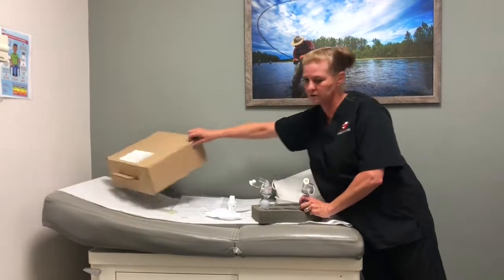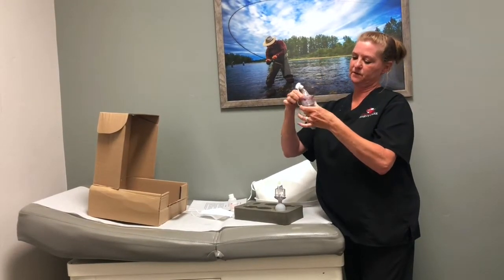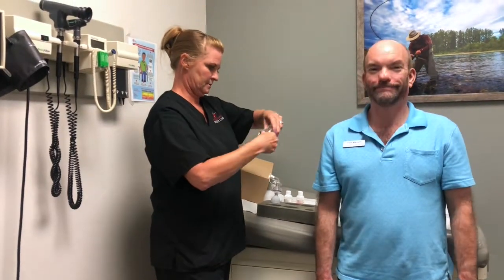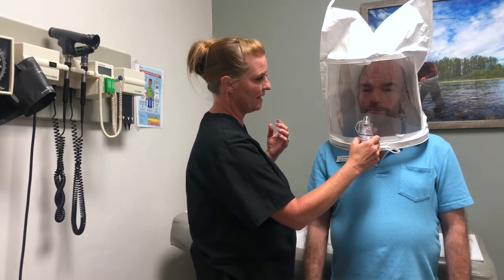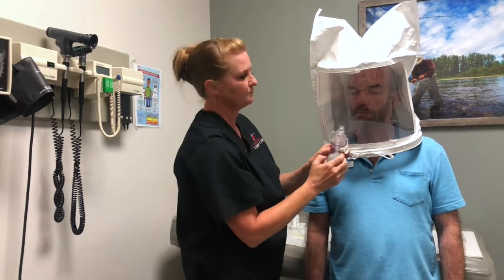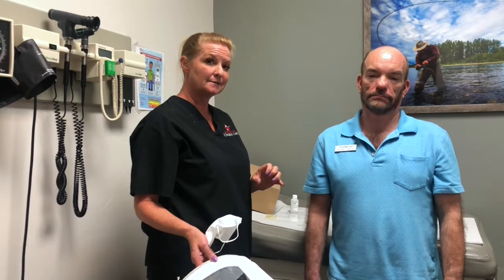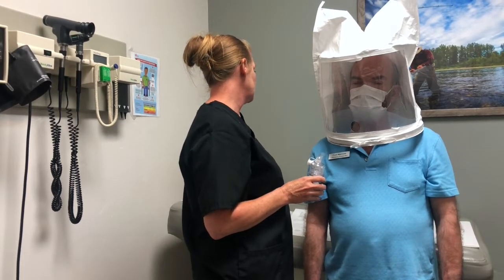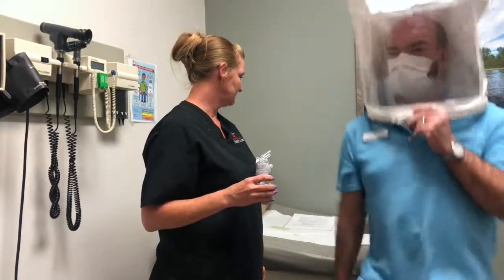Respirator Fit Test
Learn more about the Respirator Fit Test, featuring Fred Marcum & Brandie Phillips. A special thanks to Matti Bates for putting this training video together.

Our patients can have peace of mind knowing that their healthcare is affordable and accessible. Sterling’s caring and professional providers will assess and meet all of their needs/concerns. Our clinics have fully functioning labs, x-ray equipment, and pharmacies. This way, Sterling Urgent Care clinics can be the central hub for all of your employees needs. The more that Sterling can treat, the less is submitted to insurances; saving your company money annually.

Sterling Urgent Care clinics are walk-in clinics that offer extended hours of operation; having been designed to meet the needs of working individuals. Patients have access to providers as needed, scheduling us when it works best for them, not vise-versa. Without rigid schedules, our providers can delegate their own time to meet the needs of each individual patient. If a service is needed for an entire company (random drug screenings, flu vaccinations, etc.) our skilled team can come onsite to your business to perform services. Sterling truly was designed with employers and patients at the forefront.